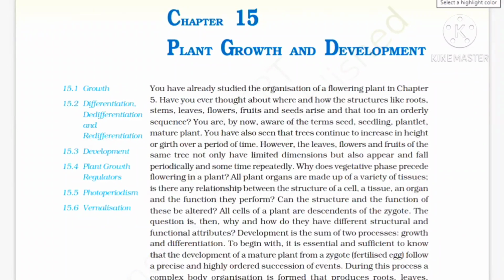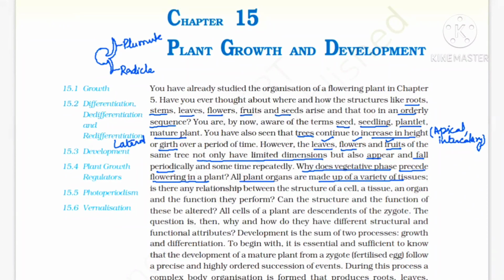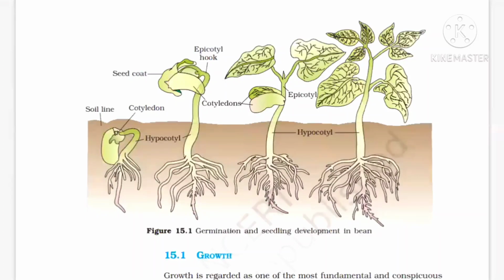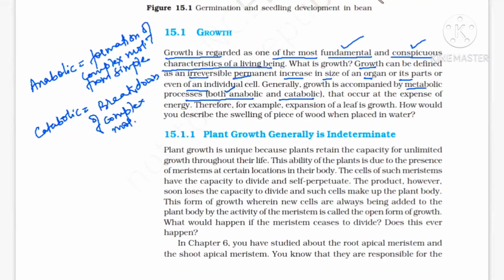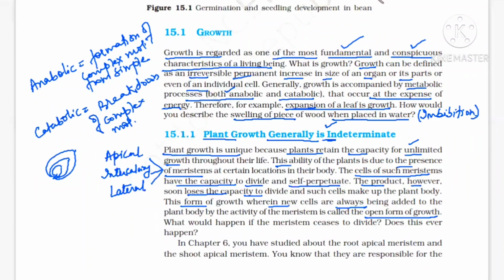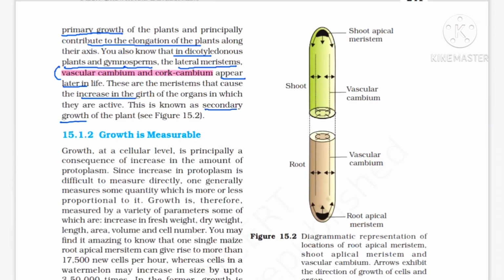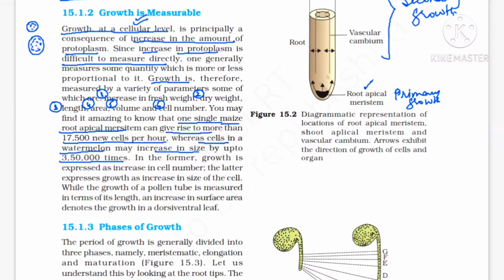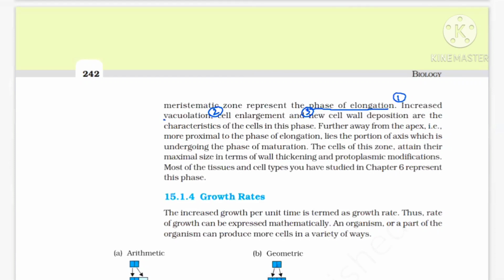Plant Growth and Development | Part-1 | NCERT Class 11 Biology | NEET 2027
🌱 Plant Growth and Development (Part-1) | NCERT Class 11 Biology | NEET 2027/2028 Preparation

In this video, we begin the Plant Growth and Development chapter strictly according to NCERT Class 11 Biology. This lecture is designed for NEET aspirants, Class 11 students, and anyone looking for a strong conceptual understanding of plant physiology.

📚 In this video you'll learn:
Definition of Growth and Development
Characteristics of Plant Growth
Meristematic tissues and their role
Phases of Growth
Arithmetic vs Geometrical Growth
Growth Rate and Growth Curve
Important NCERT concepts
NEET-oriented explanations and memory tricks

This lecture follows the NCERT line by line, making it ideal for NEET revision and board exam preparation.

👉 Part-2 will cover: Differentiation, Dedifferentiation, Redifferentiation, Development, Plant Growth Regulators (Introduction), and other important NCERT concepts.

👍 If you find this lecture helpful, don't forget to:

Press the 🔔 icon for upcoming Biology lectures.